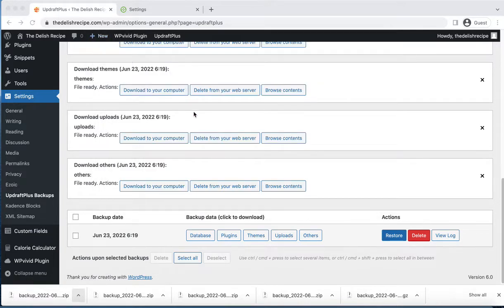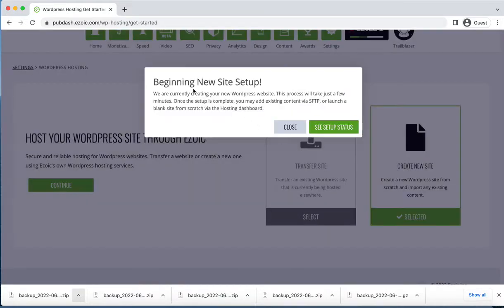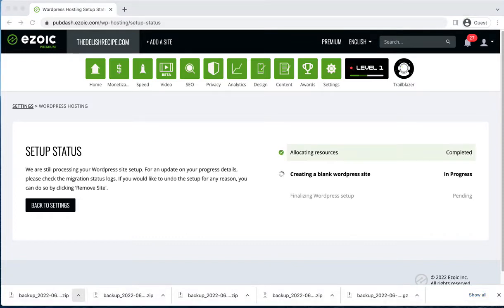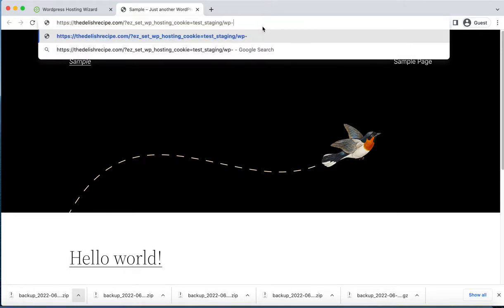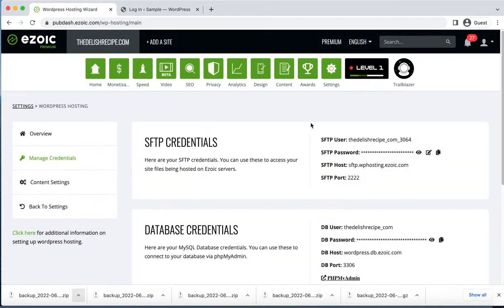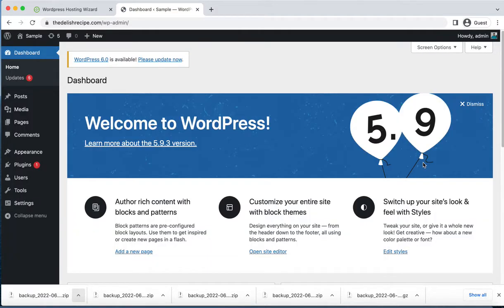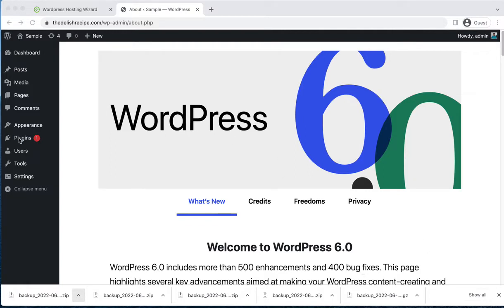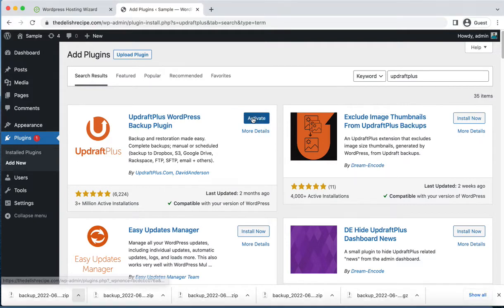How to Transfer Wordpress Website to Ezoic Free Hosting